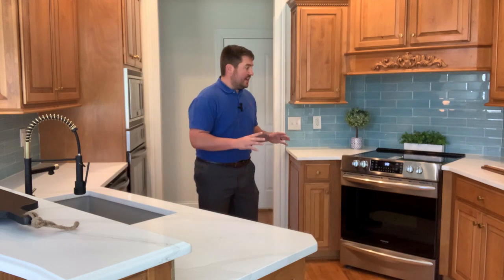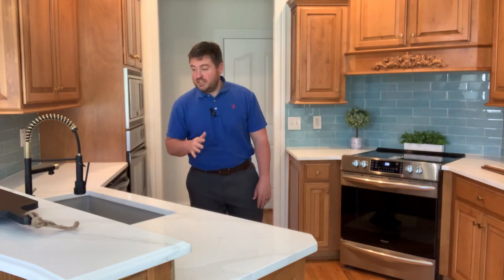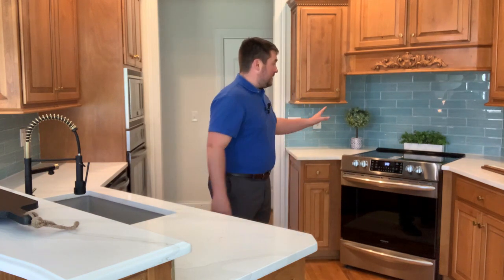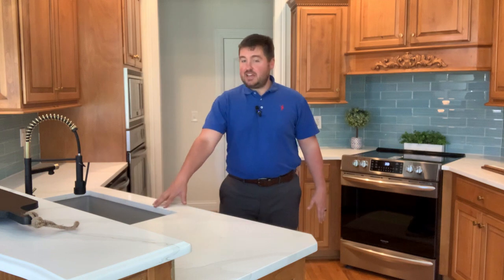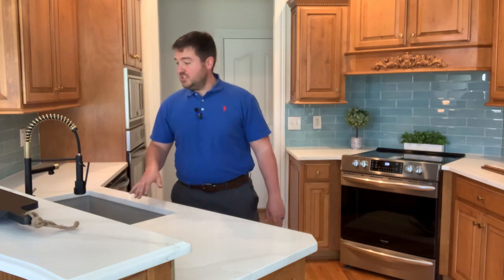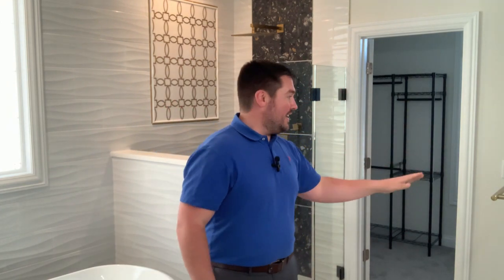What does $662,000 get you in Lexington Kentucky | Lexington Kentucky Real Estate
Are you thinking about moving to Lexington, Kentucky? Today, we're going to check out this AMAZING Kentucky home in the favorite Tuscany Subdivision!

If Lexington KY is calling your name, then this amazing home in the heart of town is going to be an absolute MUST-SEE!

This spacious 4 bedroom 3 bath home is absolutely gorgeous.

Some of the major features of this home include:
• Complete remodel in this house!
• Remodeled kitchen, bathroom, paint, appliances, water heater and more
• Flex space can serve as office or bedroom
• Jack & Jill bathroom has granite countertops and walk-in closet
• Master bath has heated floors, the shower has body jets, and a soaking tub.
• Large backyard for outdoor relaxation/entertainment

Thinking of moving to the Lexington Kentucky area? Need to sell your home? Let us help!

0:00 Outside Tour
1:20 Intro
2:03 Dining Room
2:45 Kitchen
4:36 Master Bedroom
4:55 Master Bathroom
6:11 Master Closet
6:33 Garage
7:33 Guest Full Bathroom
7:55 Guest Bedroom
8:14 Upstairs
9:55 Review

Ryan Cook
If this is your first time to this channel, and you want to know everything about eating, sleeping, working, playing, the good, and the bad of living in Lexington Kentucky, then subscribe▶ and tap the bell🛎 for notifications so you can be the first to know about the current market in the Lexington Kentucky area!!!

We get calls and emails everyday from people just like you, looking for help on making their move to the Lexington Kentucky area and we love it.